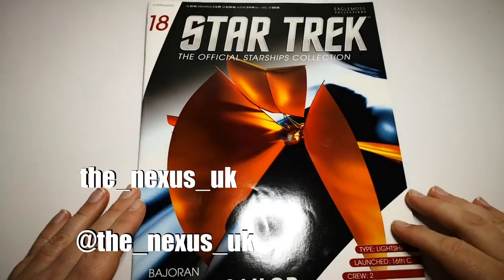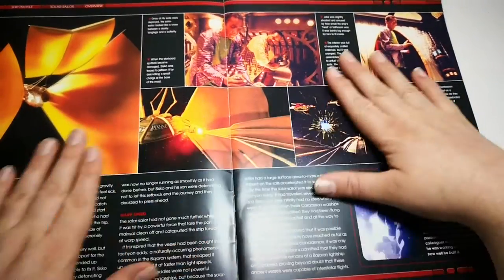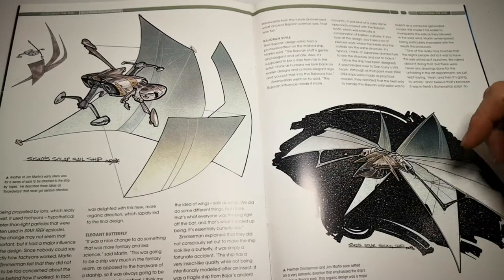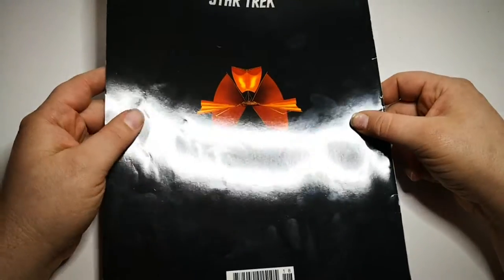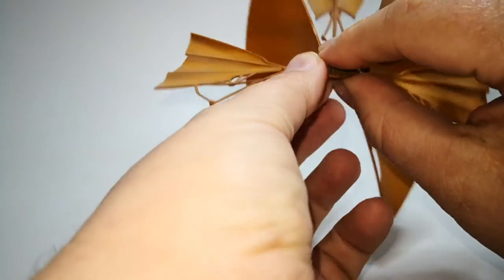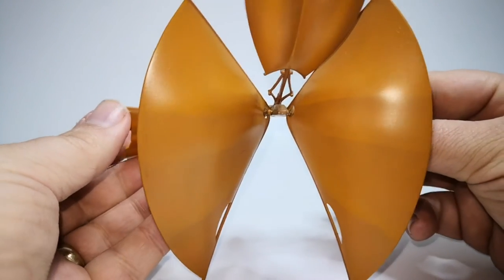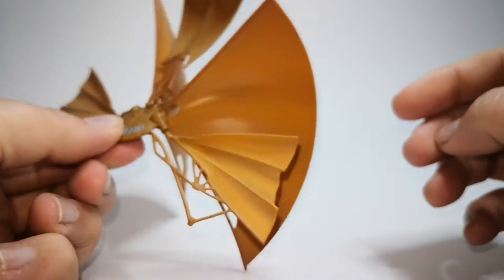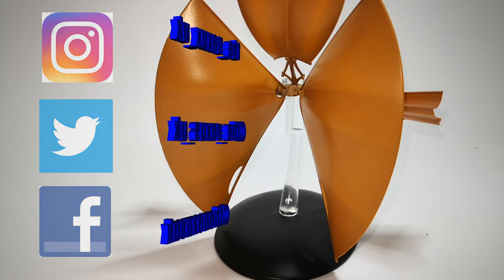Star Trek Starships Collection Flashback Episode 20 Issue 18 Bajoran Solar-Sailor